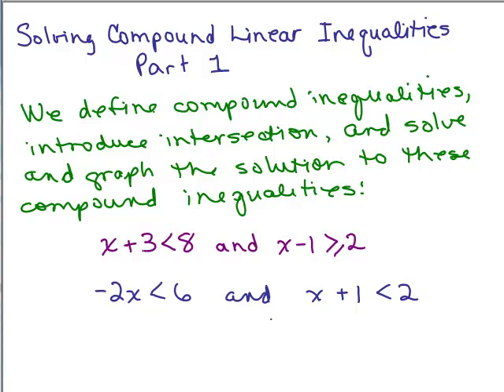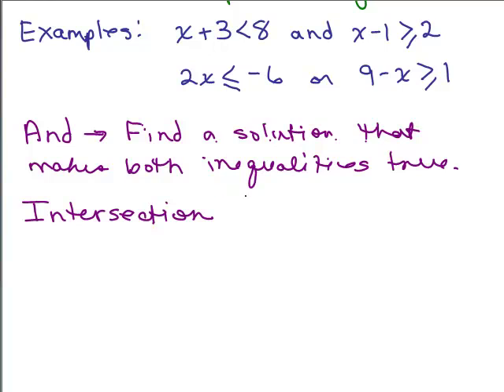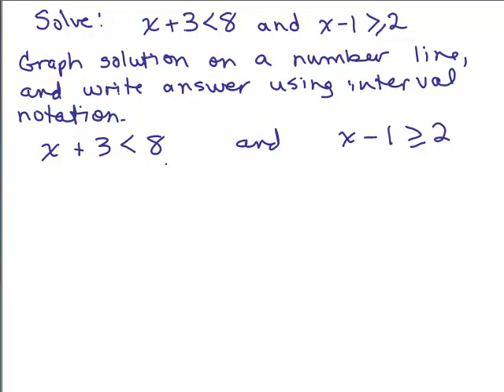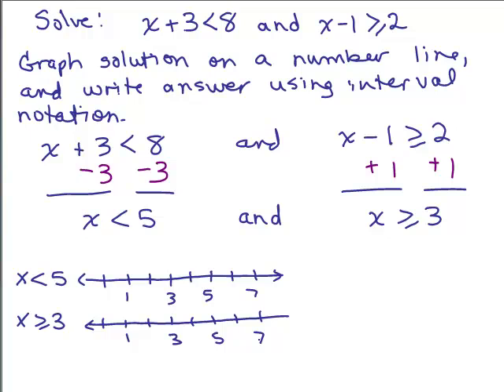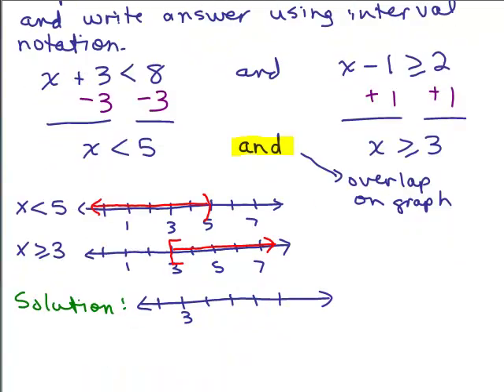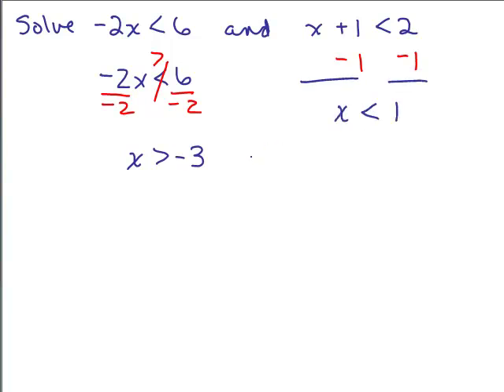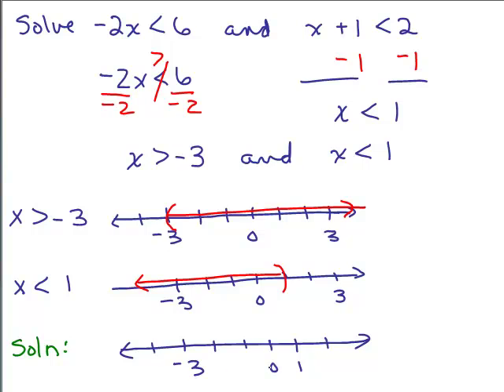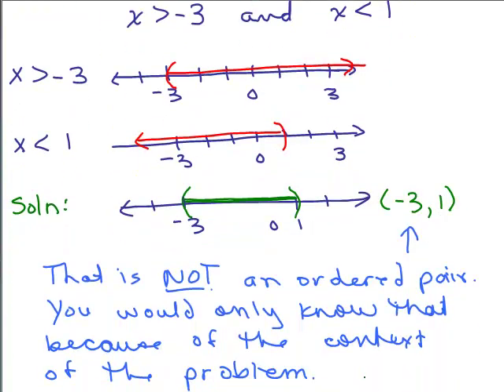Compound Inequalities 1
Youtube videos by Julie Harland are organized Intro to compound inequalities and how to solve when "and" is used.

compoundineq1.mp4